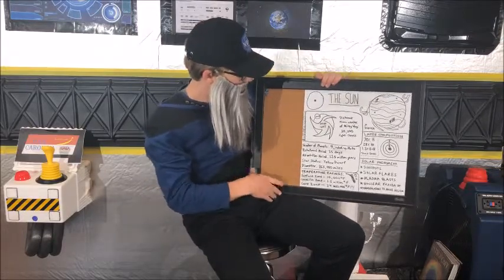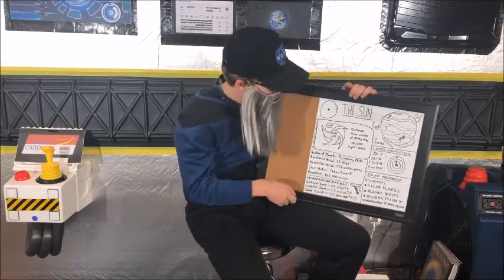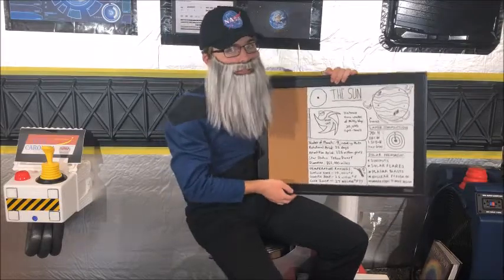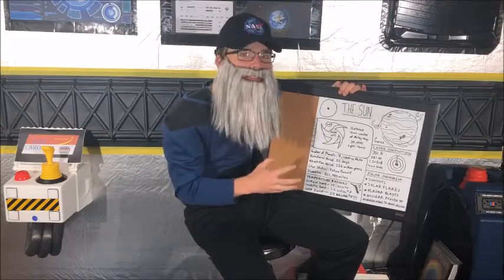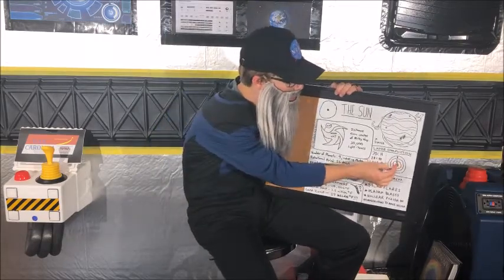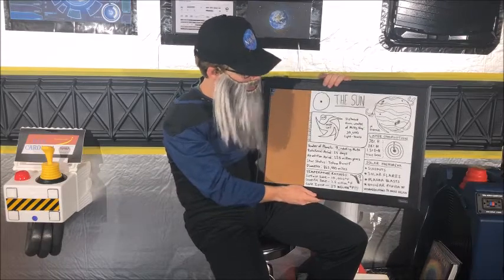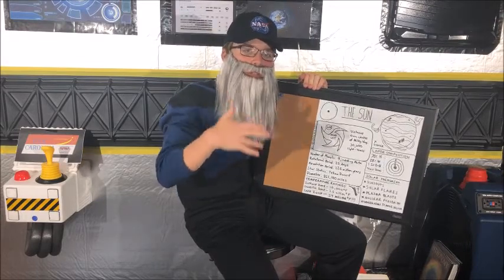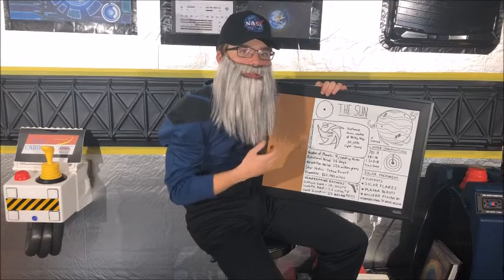Dr Phineas Cortex's Spaceship Fleet-- S2E1: "Solis"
In this 2nd season premiere, Dr. Cortex returns to Earth's atmosphere and begins conducting studies on other aspects of space-- starting with the lifeblood of our solar system, the Sun!
Make sure to leave a space-themed question below in the comments section if you have one. Your question may be featured as the next Question of the Day !